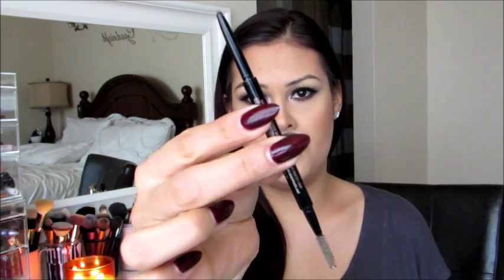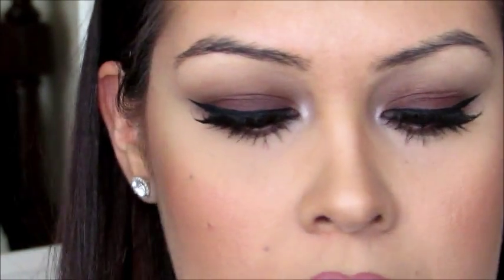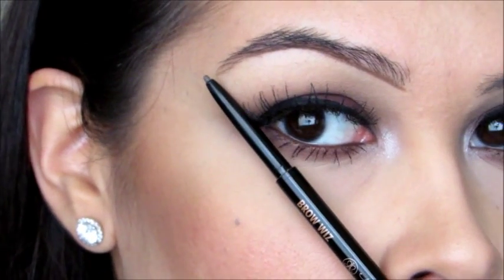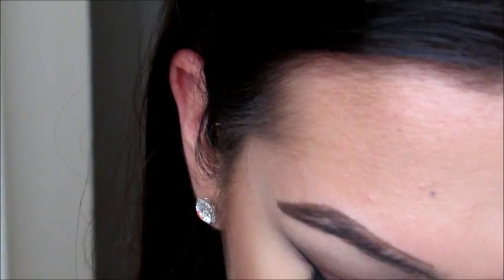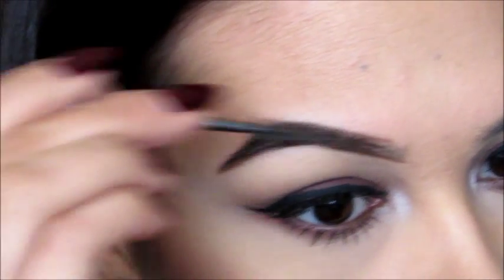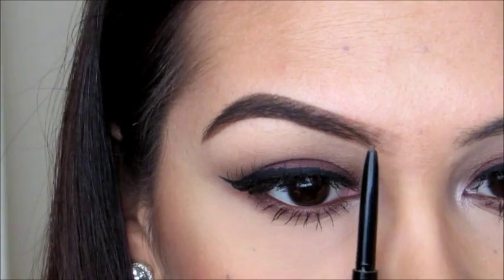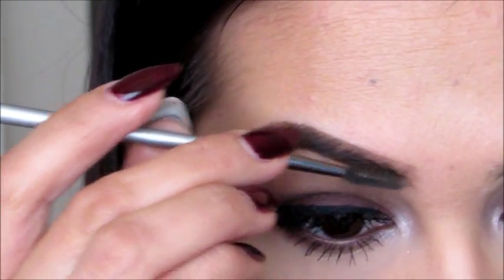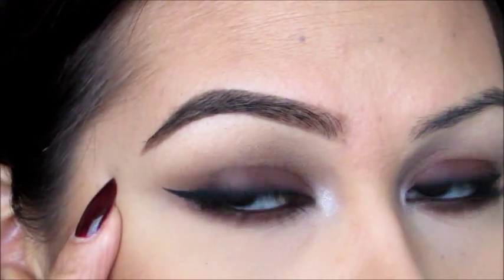**EYEBROW TUTORIAL**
I decided to do my current eyebrow routine...Everyone has there way to do there eyebrows and different products they use...I just wanted to share with you ..Hope you enjoy!

Products Mentioned:
Anastasia Beverly hills Brow Wiz Chocolate
Pixi Mini Brow Powder
IT Cosmetics brow brush
Loreal Brow Plumper Medium